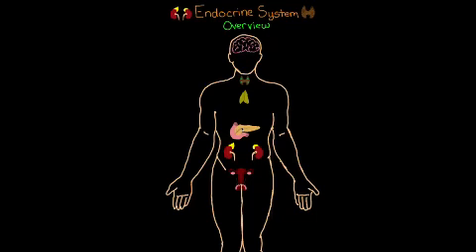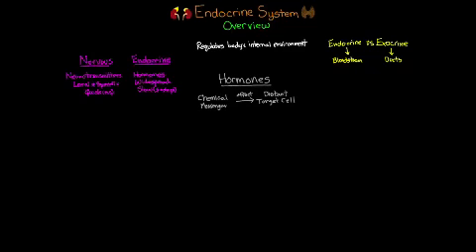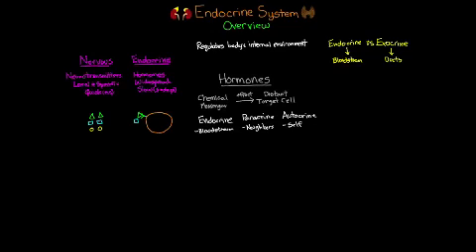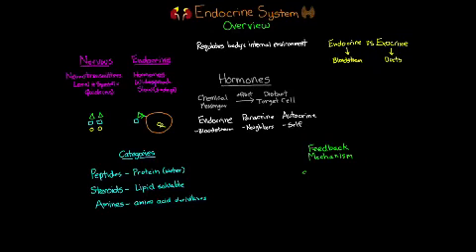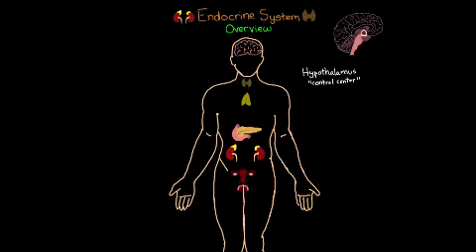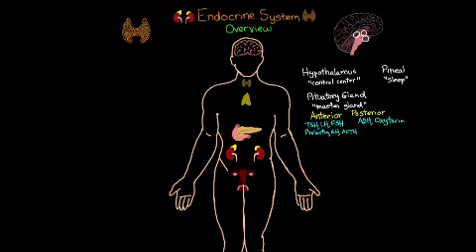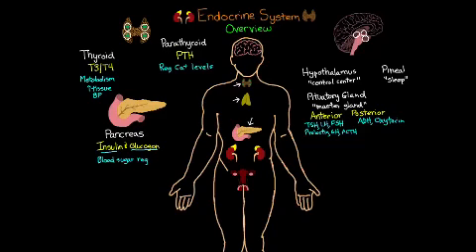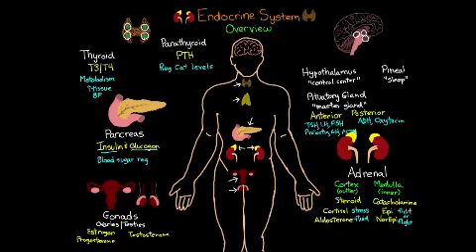30 Mei 2024